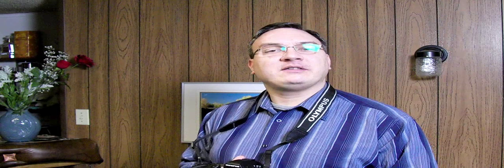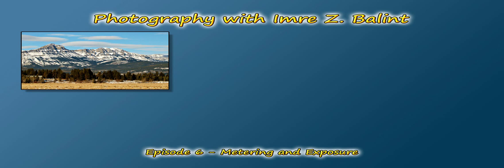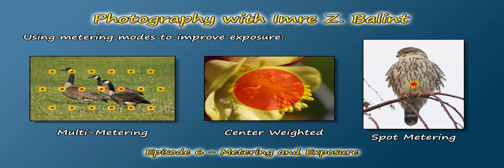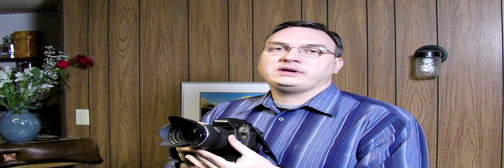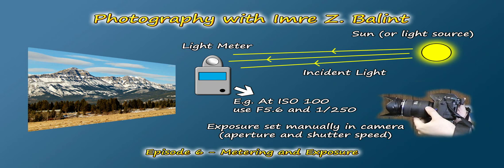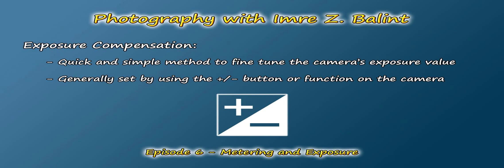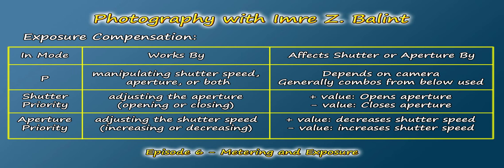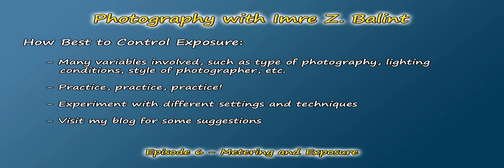Metering and Exposure - Photography with Imre - Episode 6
Episode 6 of my photography series discusses and demonstrates topics related to metering and exposure. You'll also want to check out my blog - as it's supplemented with additional information and links to sites describing this topic in detail.